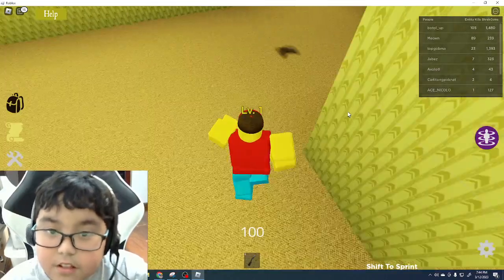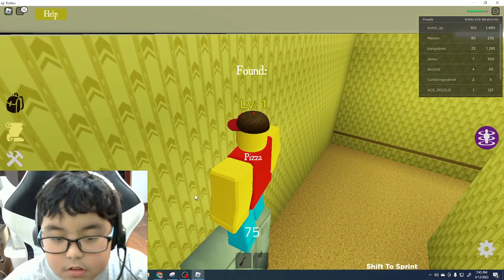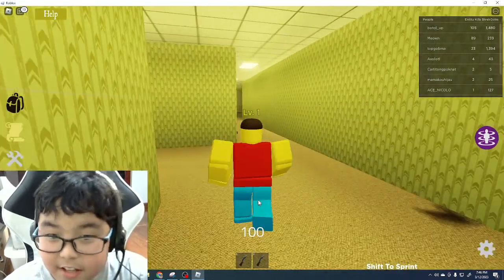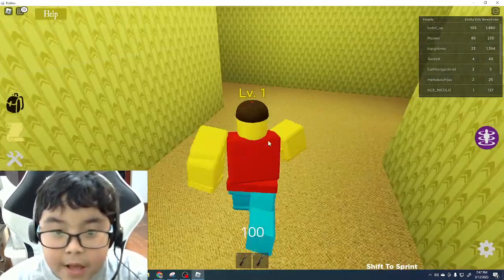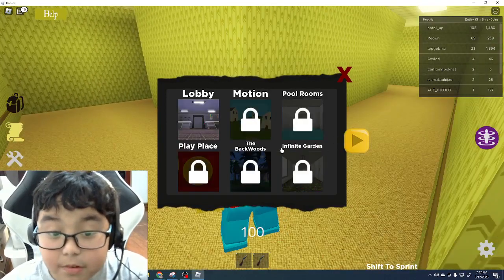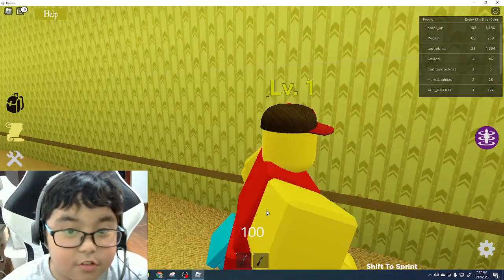Haha movies: lets play My movie